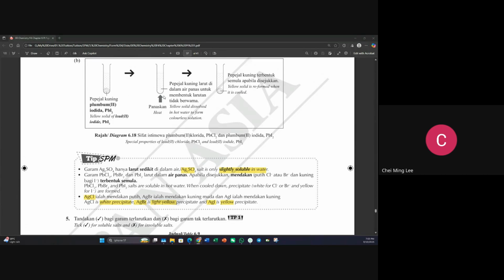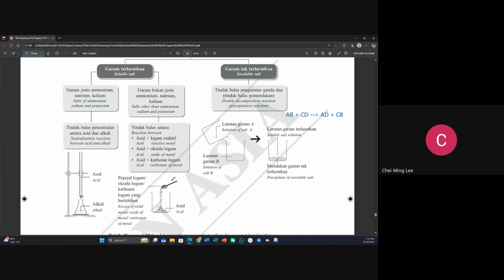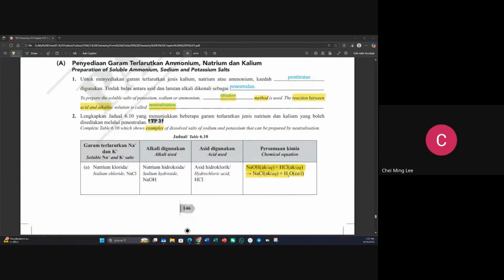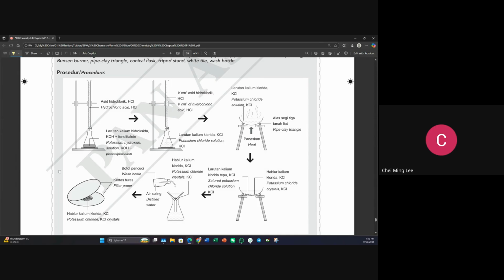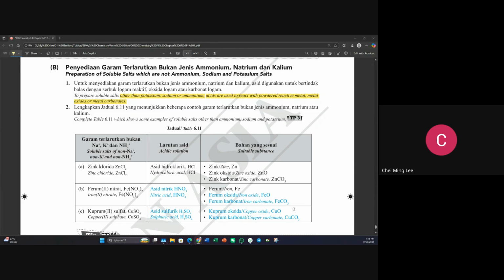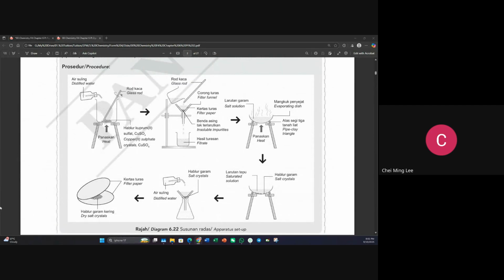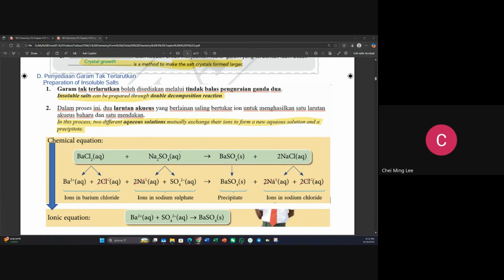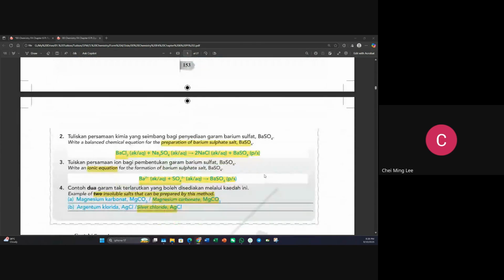F4 Chemistry 2025 2025 09 10 18 58 GMT+08 00 – Recording